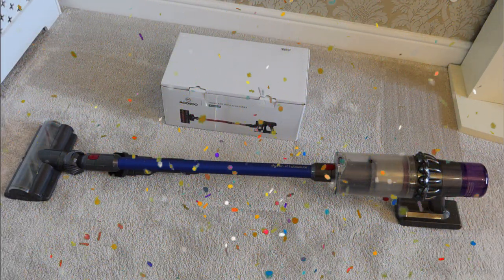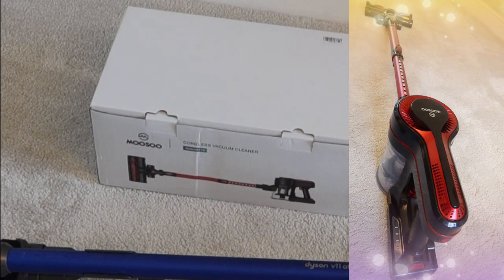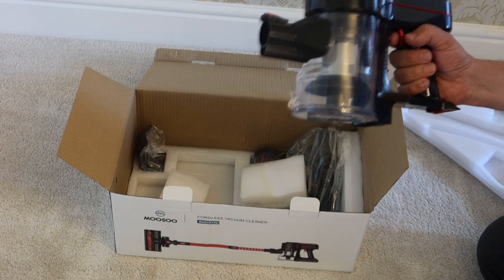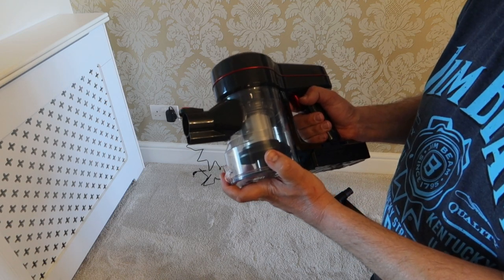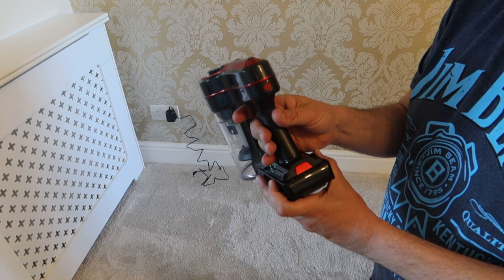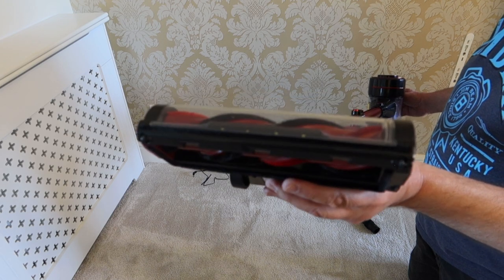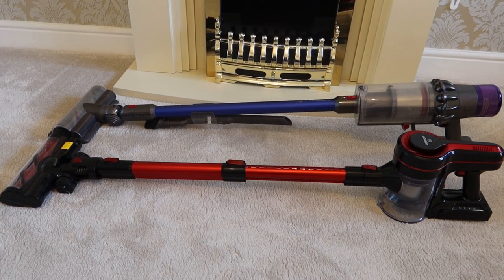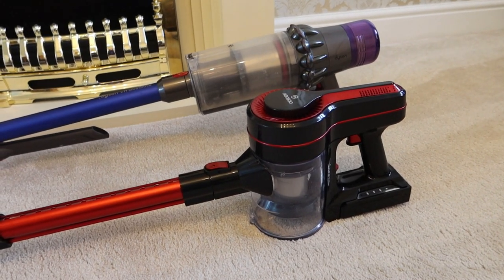Moosoo Cordless Vacuum Cleaner unboxing vs Dyson v11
Join me to test and unbox the Moosoo cordless vacuum cleaner, 24000PA stick lightweight vacuum. Removable battery and led motorised head compared to the Dyson V11.
vacuum has a 4-stage fully-sealed cyclone filtration system including high-density HEPA that can capture 99.99% of dust and bacteria. Cyclone technology allows larger debris to directly fall into the dust cup without passing through the filter, reducing filter clogging and ensuring lastingly strong suction and filtering capacity. The dust cup has a capacity of 1.2L. 24-month warranty as well as 24/7 customer services. With built-in independent motor, LED turbo motorized floor brush.
The surface recommendation is Carpet. Power / Wattage 250 watts
The current special Amazon price for this Moosoo is £119.99
Moosoo Cordless Vacuum Cleaner, 23000Pa £140
MooSoo Vacuum Cleaner, 17000Pa Lightweight Stick Corded Vacuum £50